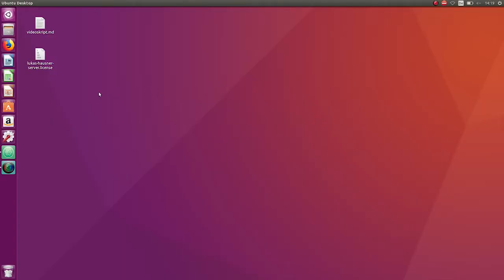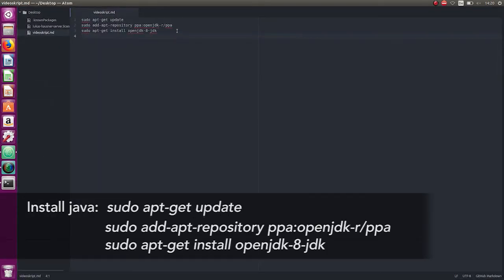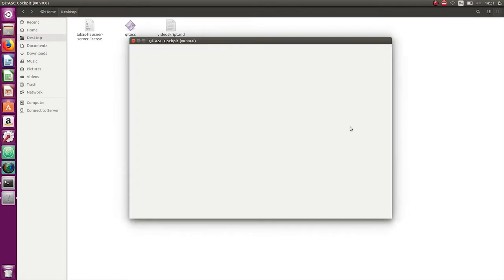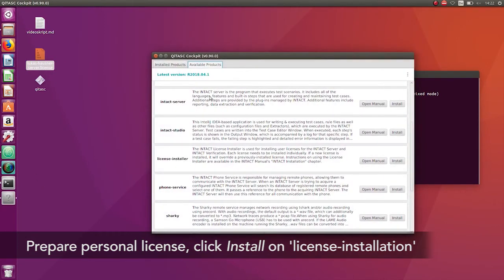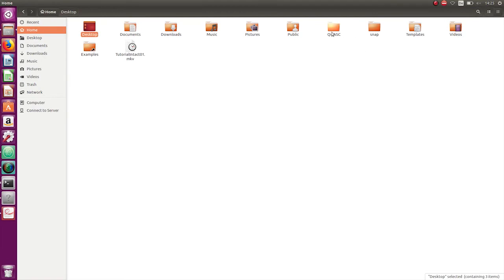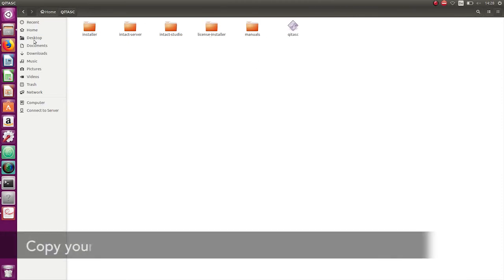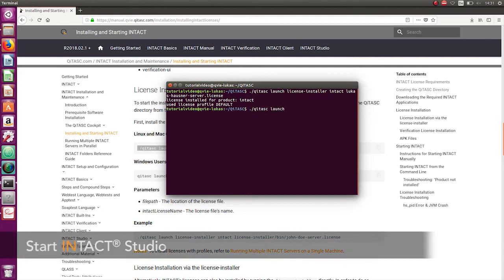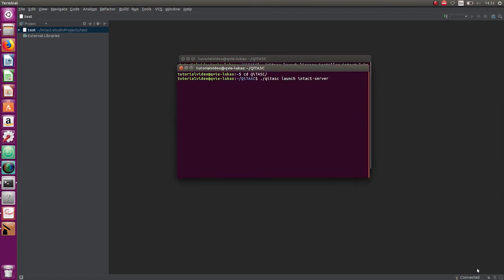How to install software intaQt on Linux | QiTASC | Tutorial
Technical Writer Lukas demonstrates how to install intaQt on Linux.